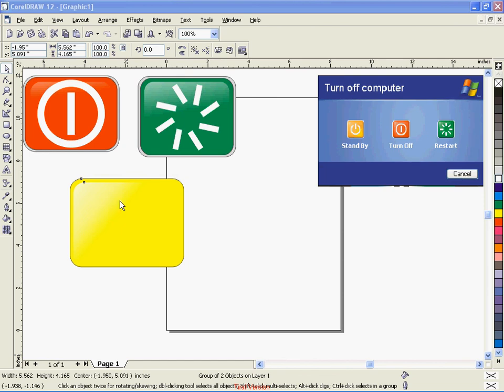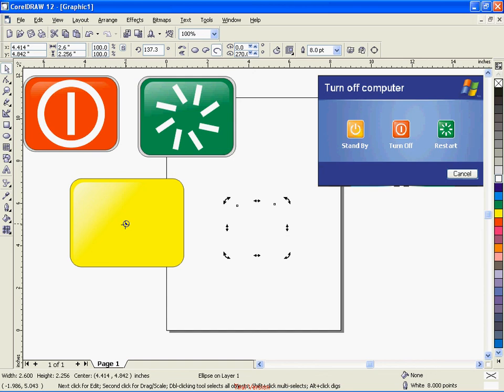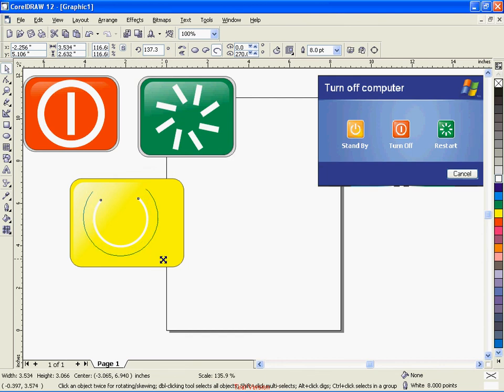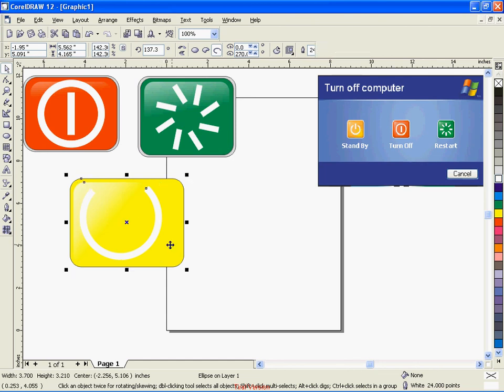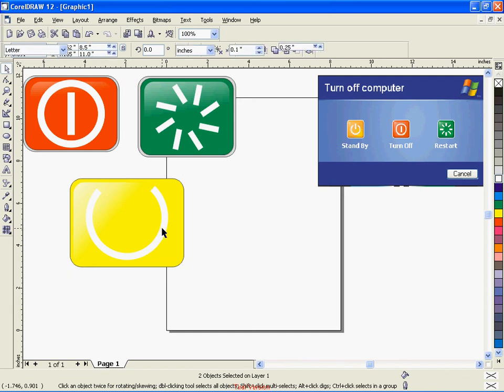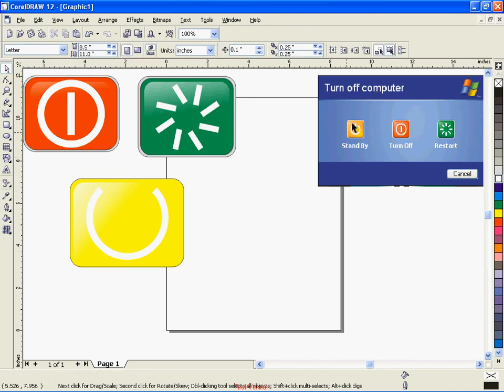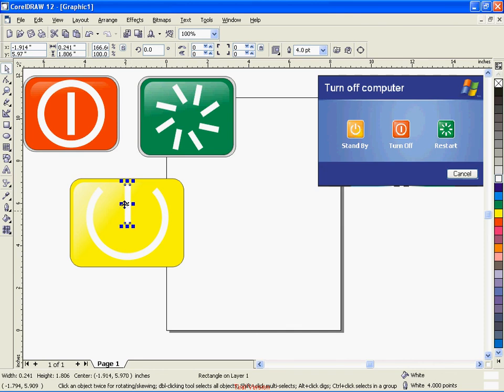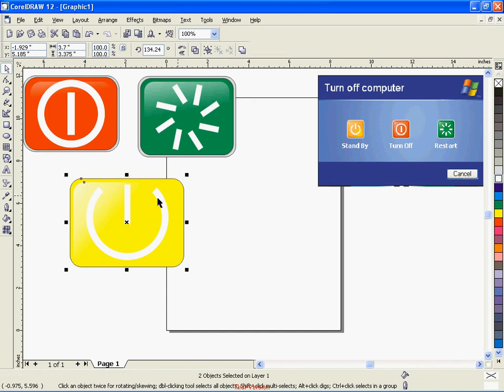Stand by Button With Corel draw 12.avi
Hello!!! This is a tutorial about the button of Restart So don't miss to watch it. Thanks